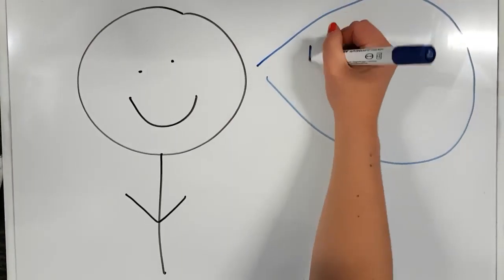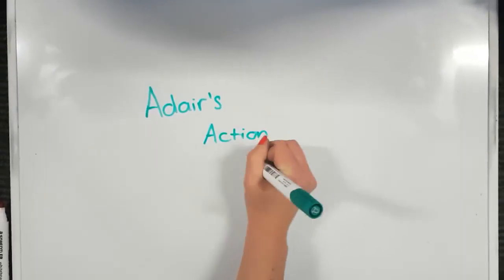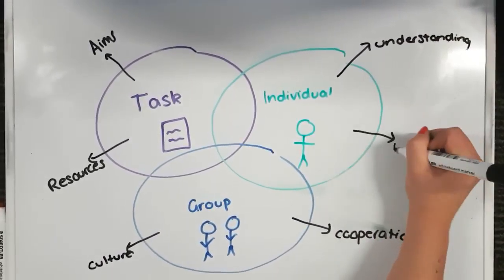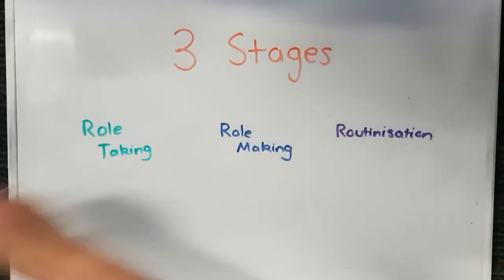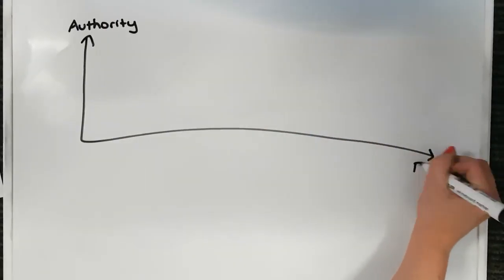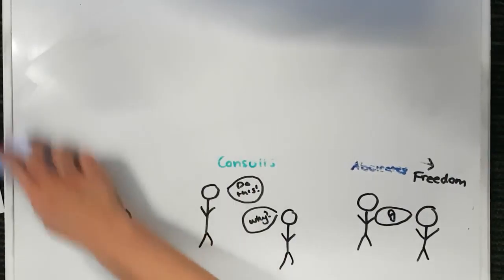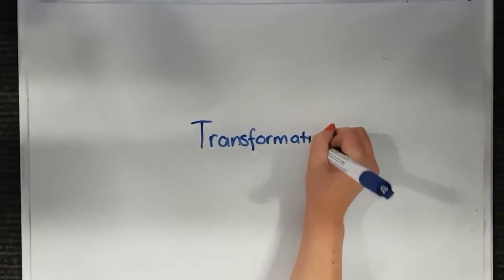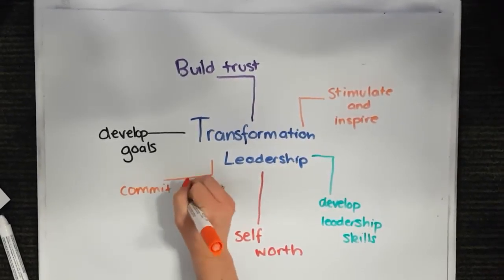Assignment 2 FINAL